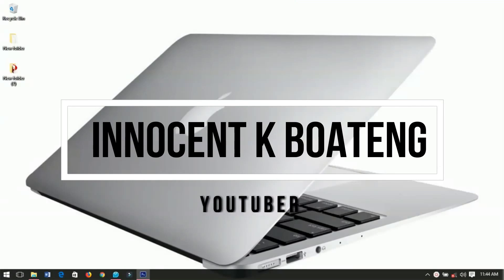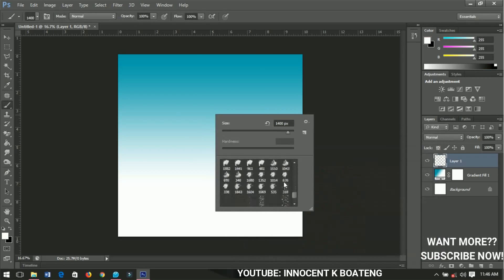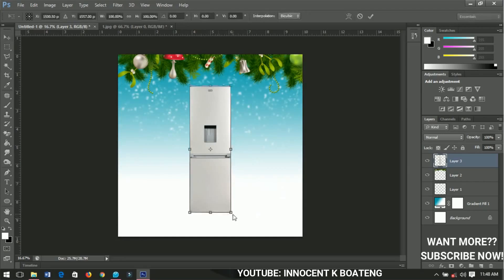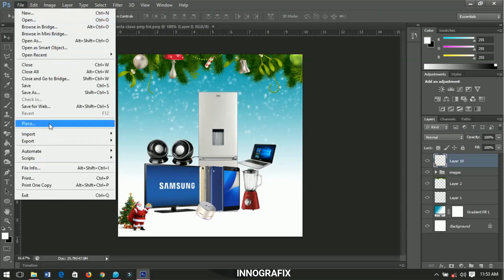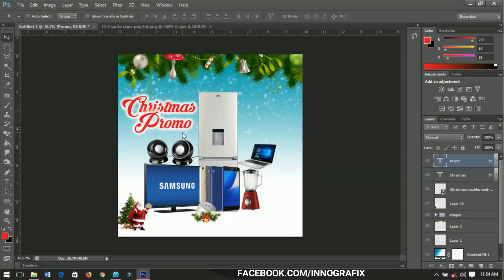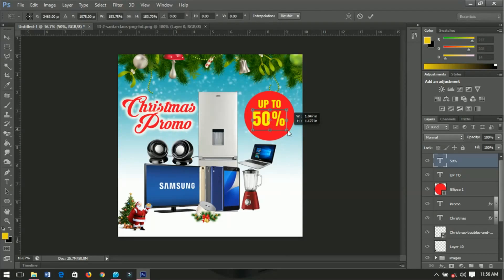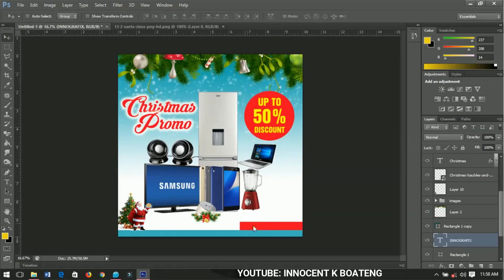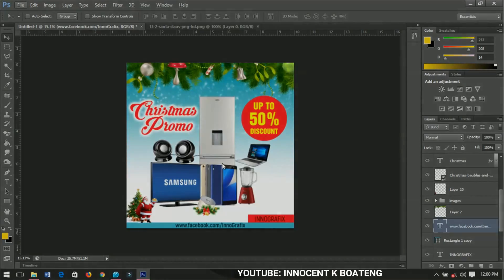Photoshop Tutorial: How To Design a Christmas Promo Flyer + Template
Fonts used:
HelveticaInserat
Akrobat

Much love.